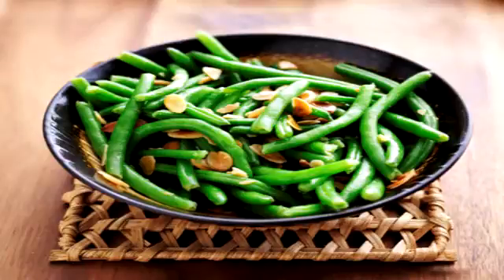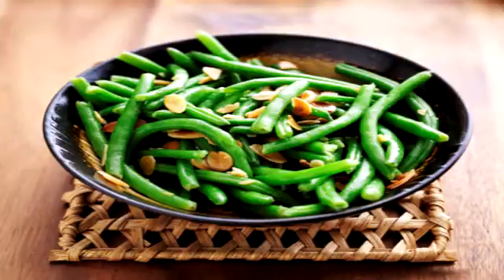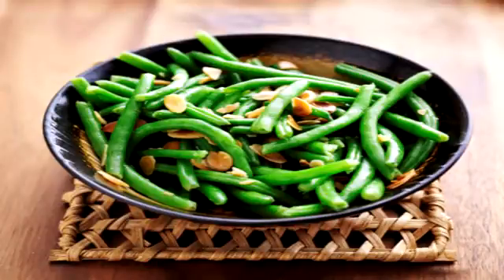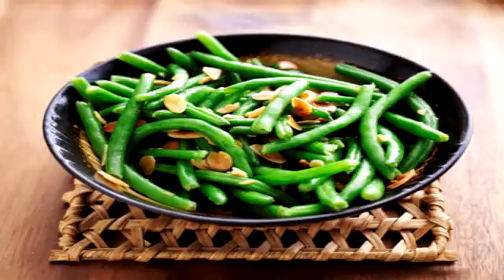Delicious Green Beans with Almonds.